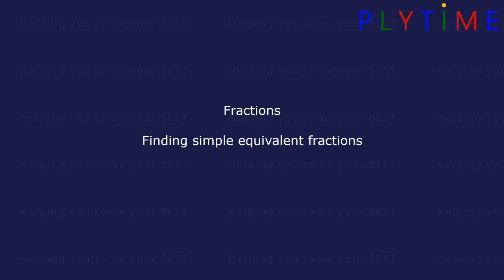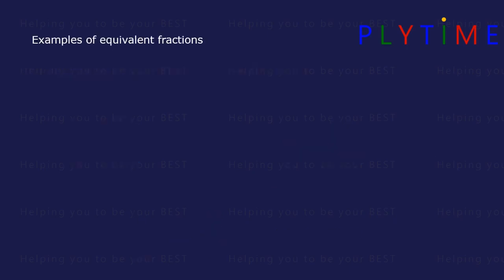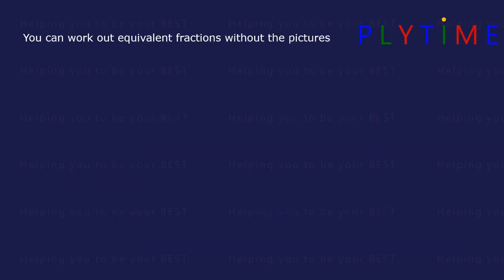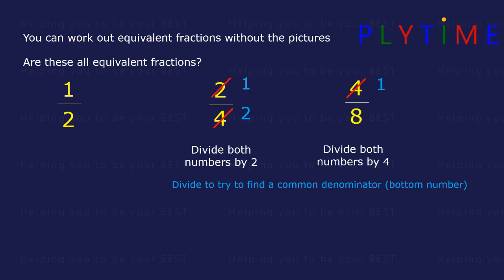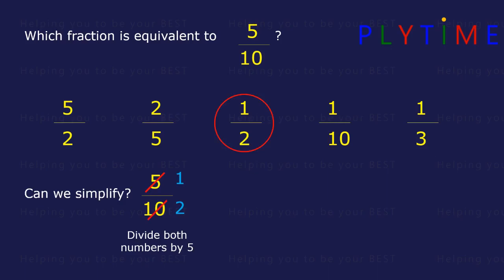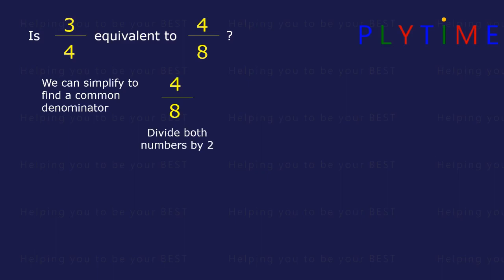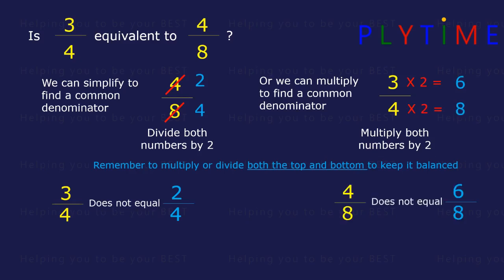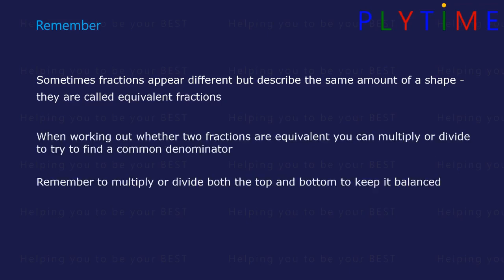Year 3 Maths | Finding simple equivalent fractions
"A walkthrough of the Fractions Arithmetic topic from Year 3 Primary Maths.

Fractions Arithmetic: Finding simple equivalent fractions